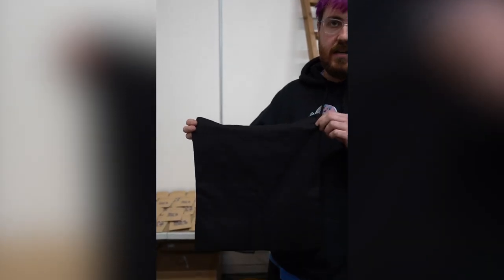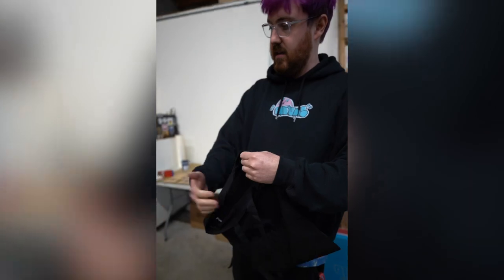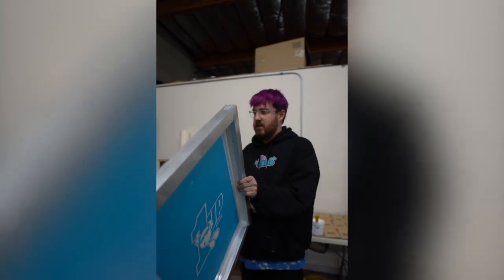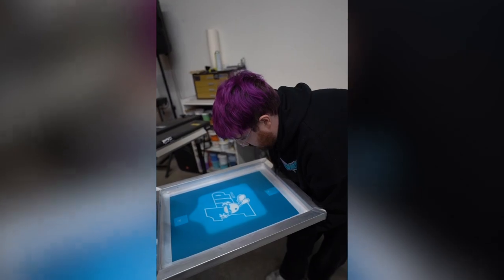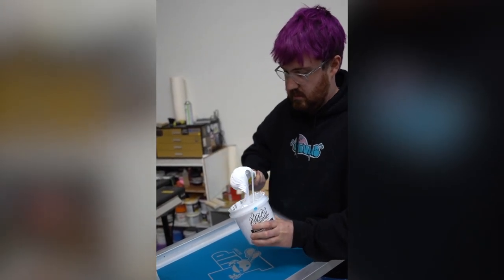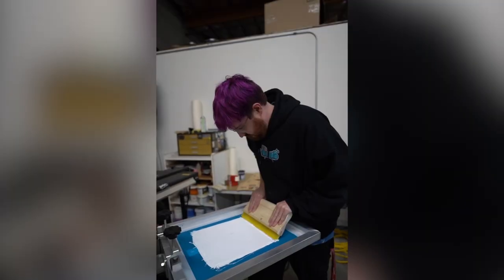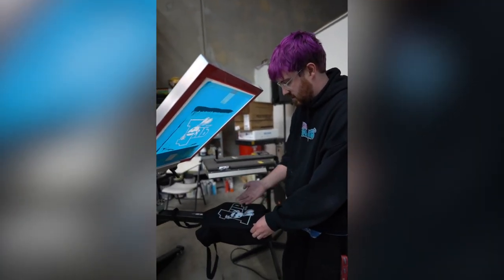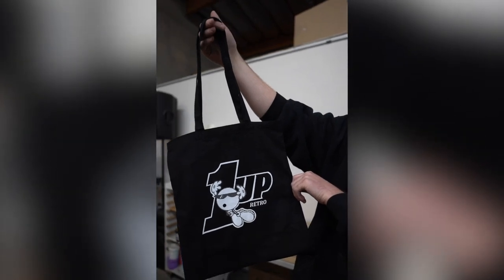Screen Print Advice: How to print TOTE Bags!